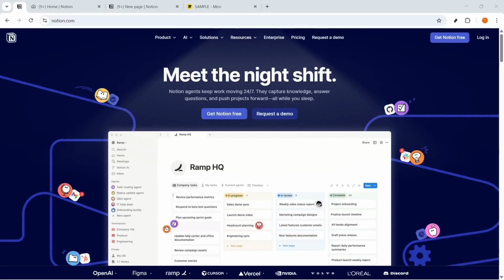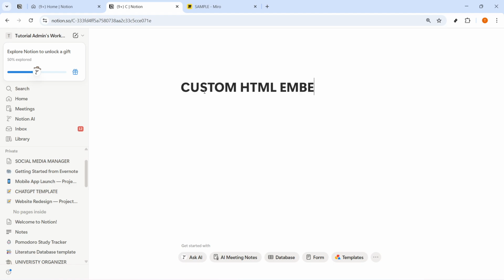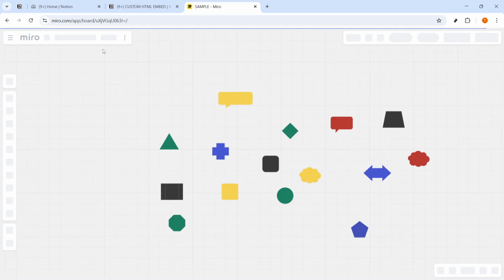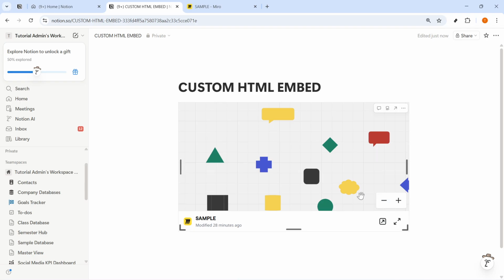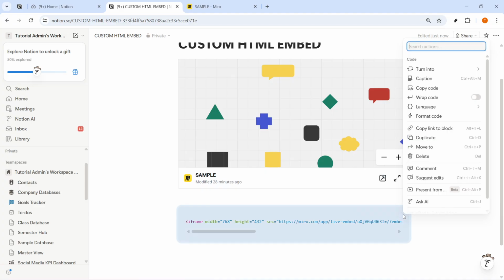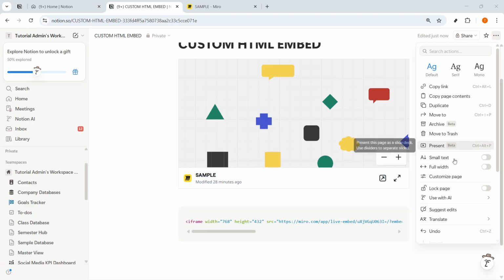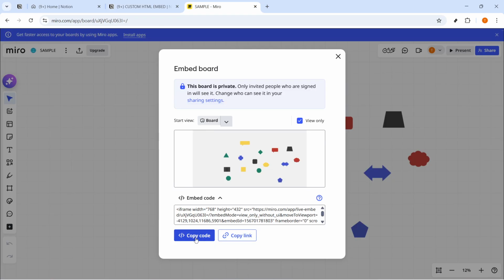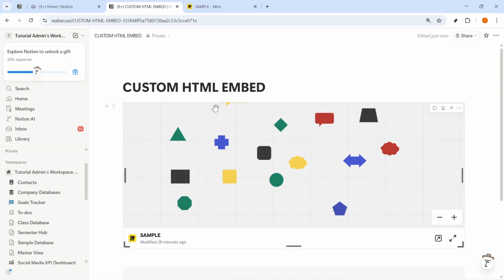How to Embed HTML in Notion (Code Block Basics)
This is the only Notion guide on embedding HTML-related content you’ll need. You’ll learn when to use an Embed block, when to use a Code block, and how to make everything display clearly in Notion.

1. You’ll learn how to create a new Notion page and set it up for custom HTML embeds.
2. You’ll learn how to use slash embed, paste an embeddable link, and render supported content inside Notion.
3. You’ll learn how to add raw HTML to a code block and switch the language to HTML for syntax highlighting.
4. You’ll learn how to turn on Full width so wider embeds have more space on the page.
5. You’ll learn how to choose the right method since Notion displays HTML code but does not fully execute raw HTML like a browser.

Perfect for: Notion beginners, students, creators, anyone organizing embeds or code snippets